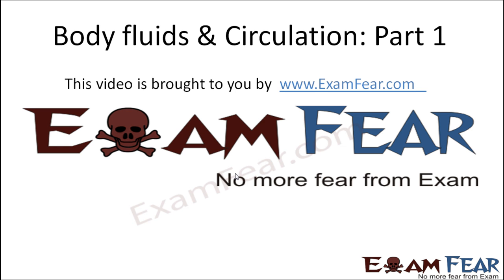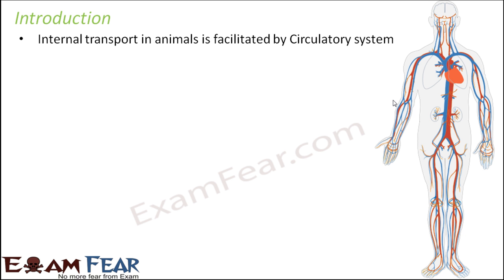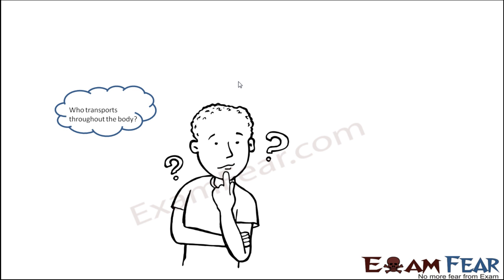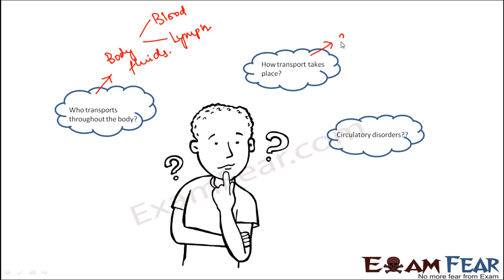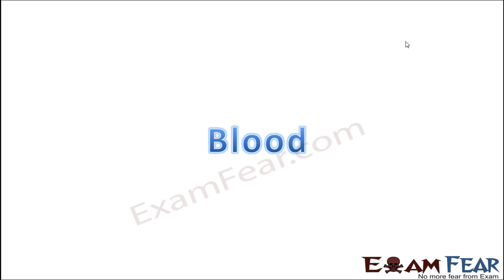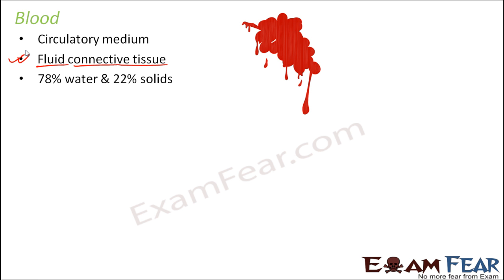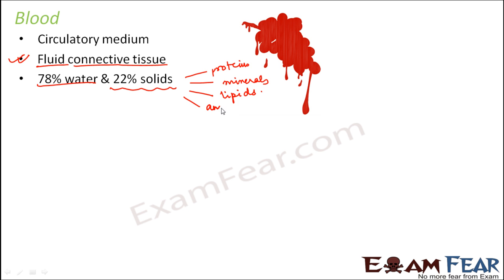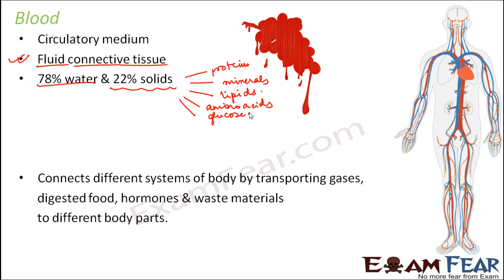Biology Body Fluids & Circulation part 1 (Introduction, Blood) CBSE class 11 XI